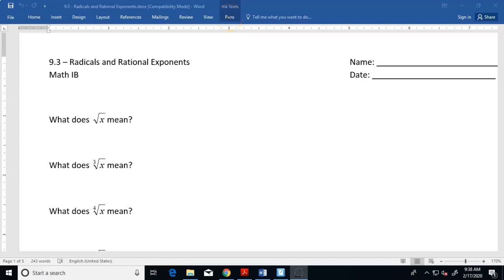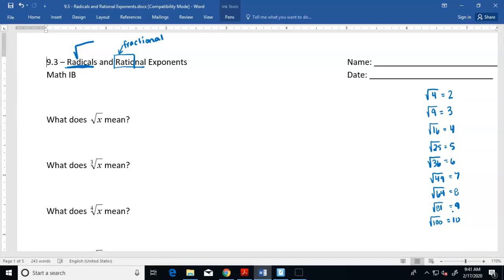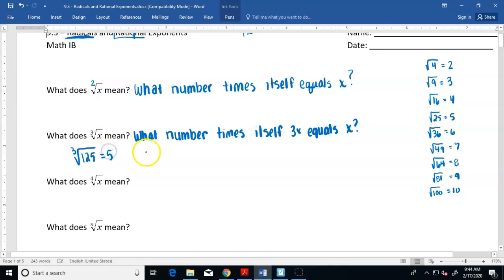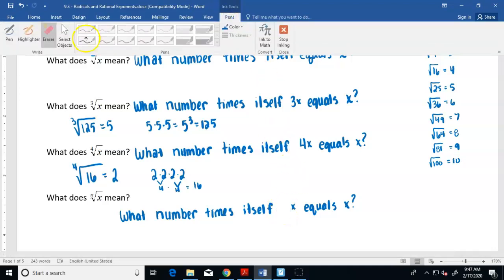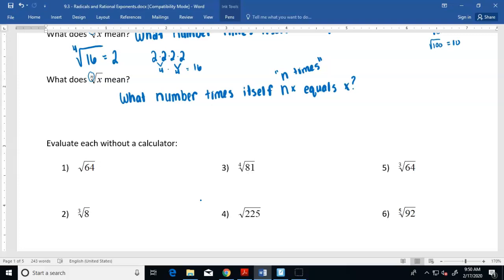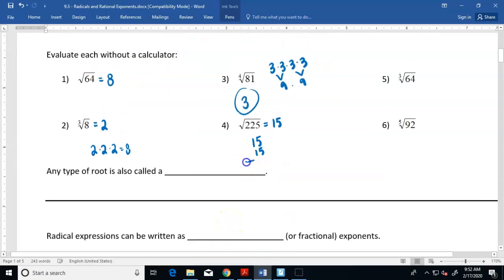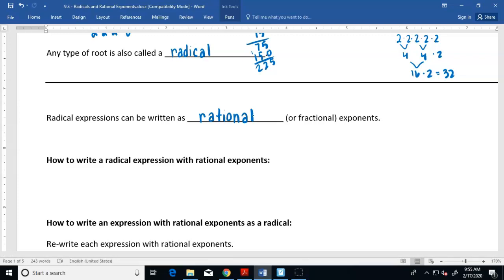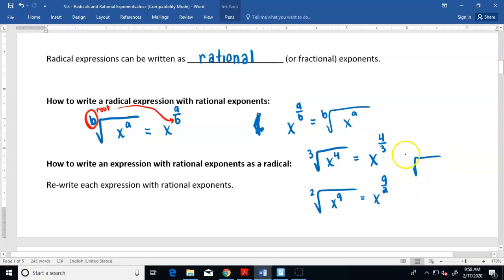9.3 Notes - Part A: Radical and Rational Exponents